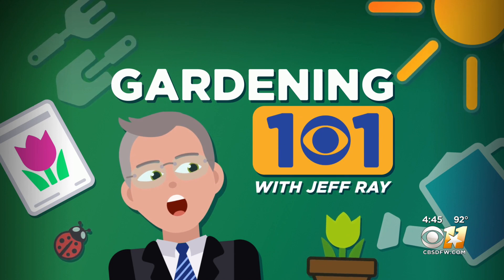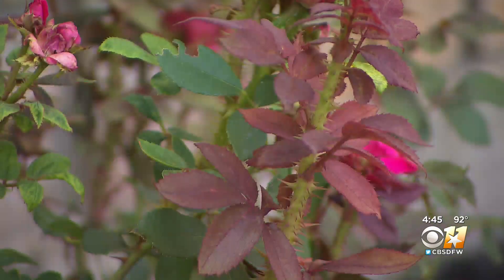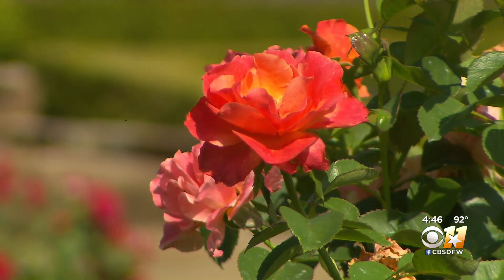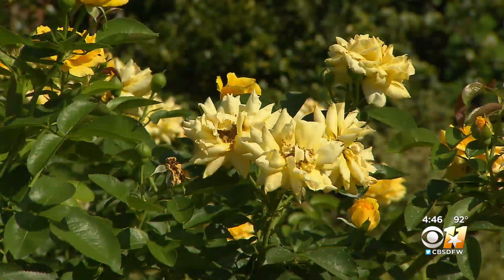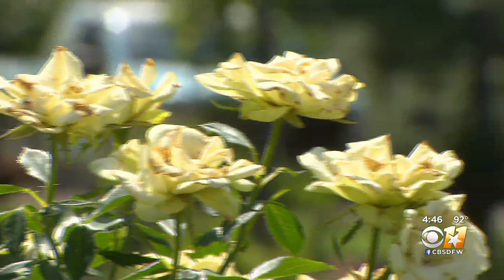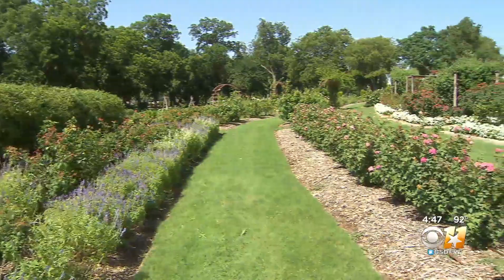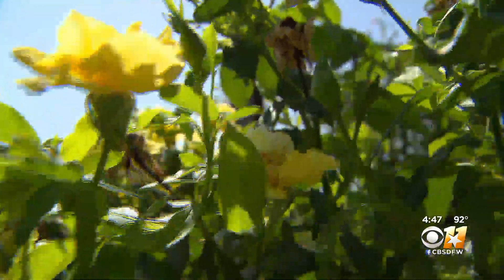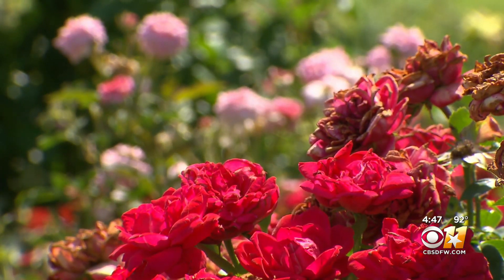Gardening 101: Witches Broom In Roses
Rose Rosette disease, also known as witches broom in roses, is truly a heartbreaker for the rose loving gardener.